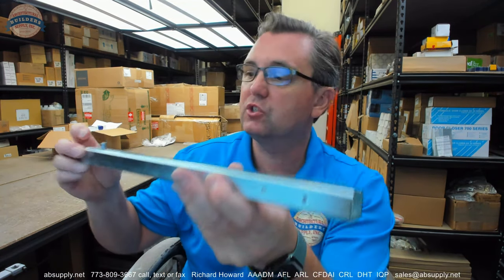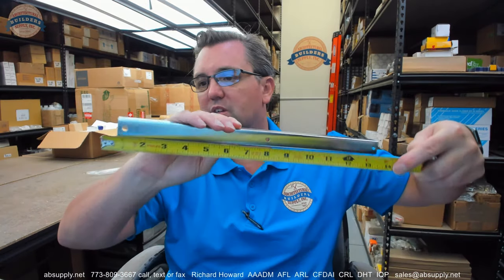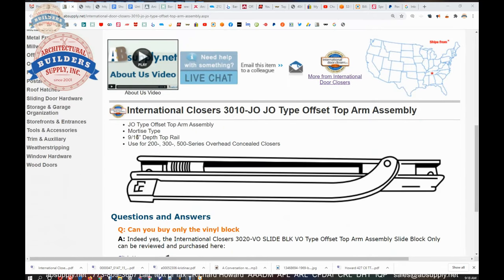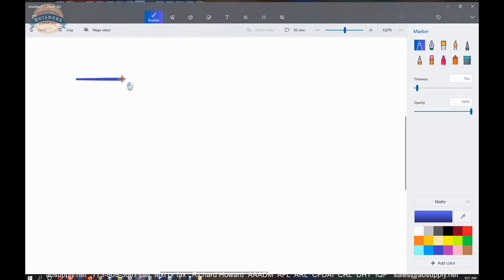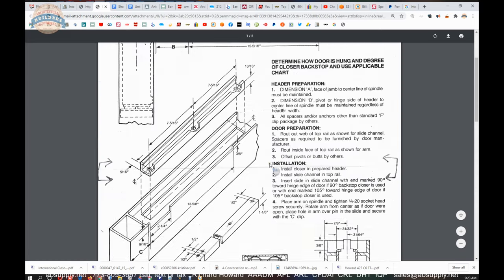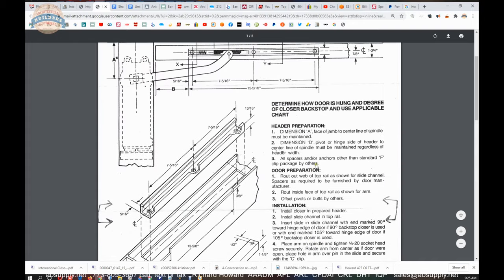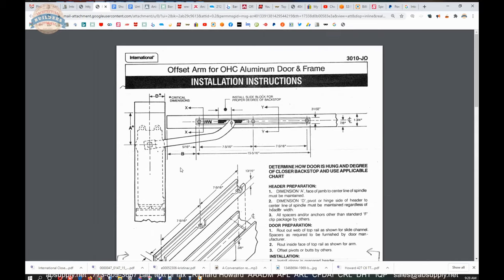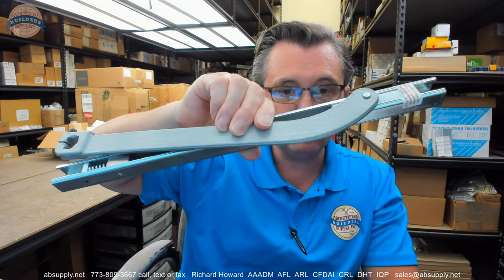International Closers 3010 JO JO Type Offset Top Arm Assembly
This video from absupply.net is to bring you a closer look at the International Closers 3010 JO JO Type Offset Top Arm Assembly where we will visually review the item along with its dimensional properties and its intended uses.